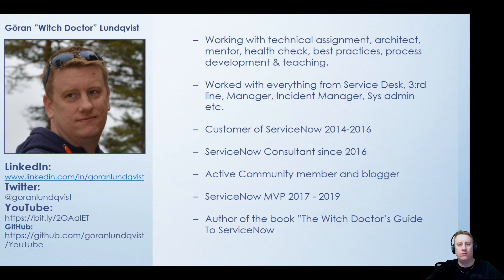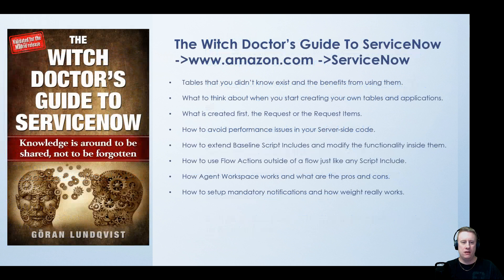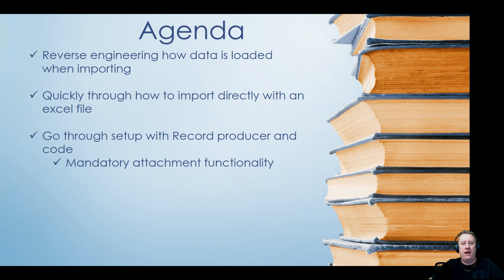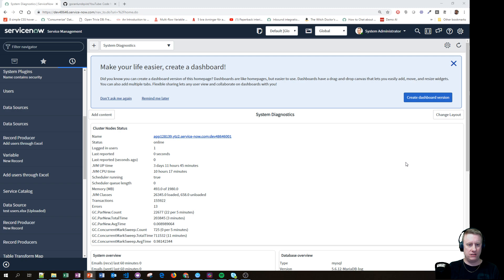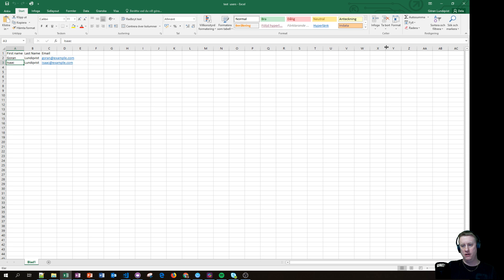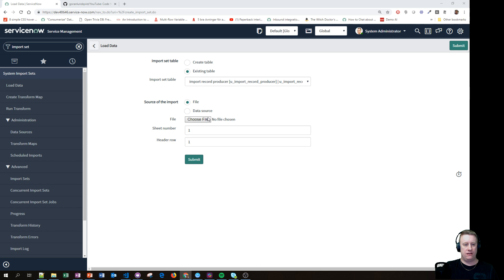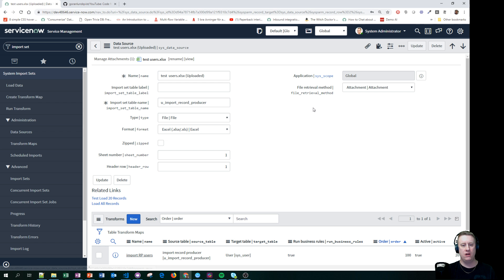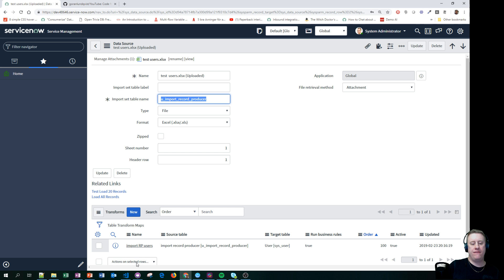Episode 16 - Upload data with an excel file and Record producer in ServiceNow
In this episode I'm show how you can create a record producer where you let the end user add an attachment with data and then you process it through an import table and into the database.

This was recorded in the Madrid Release.